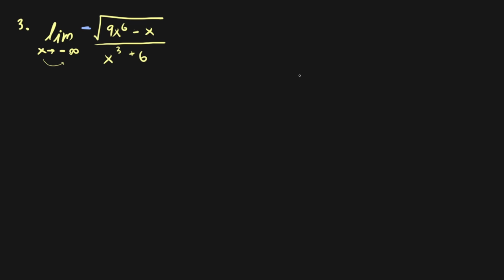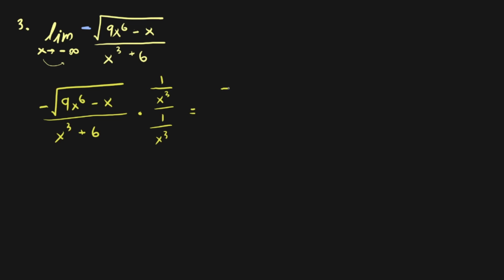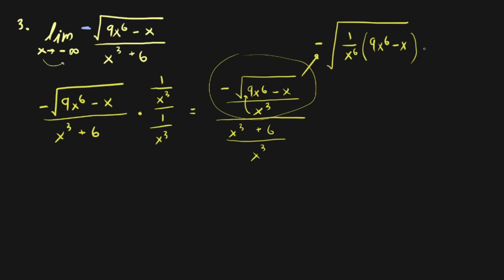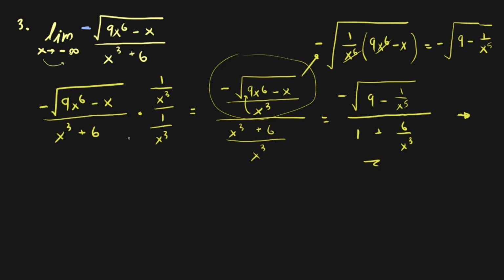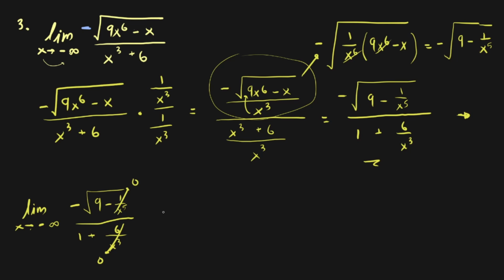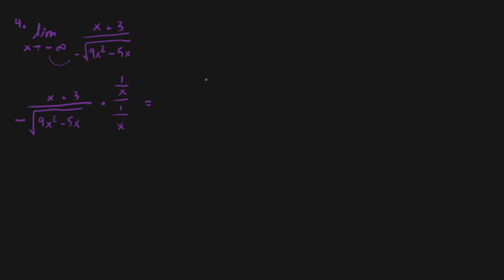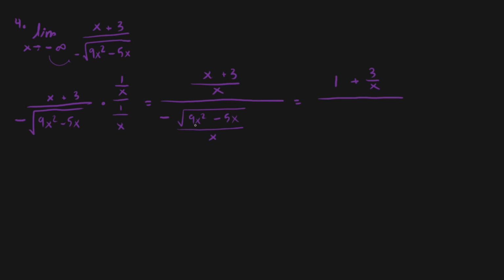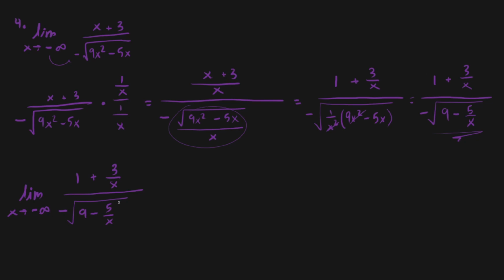Infinite Limits of Square Root Functions Pt. 2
How to take the limit of a rational function as x approaches negative infinity.